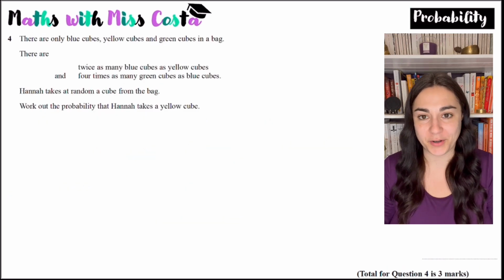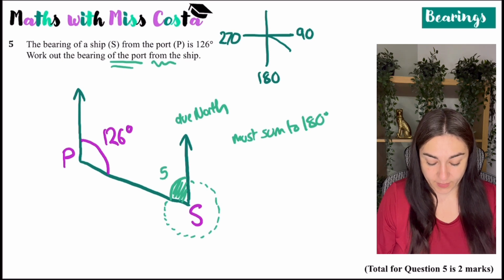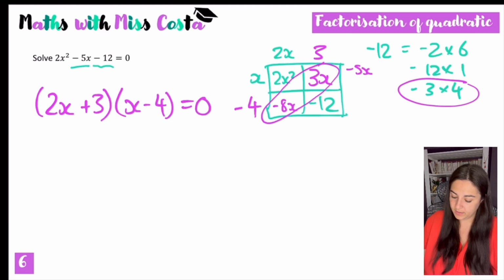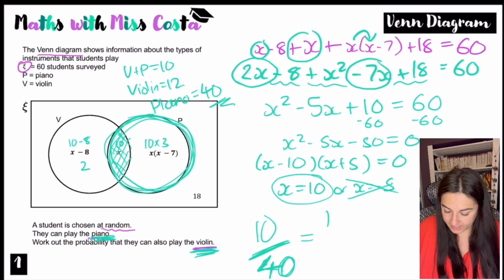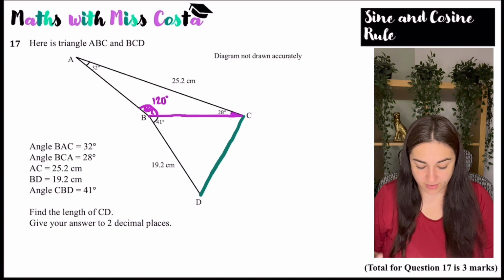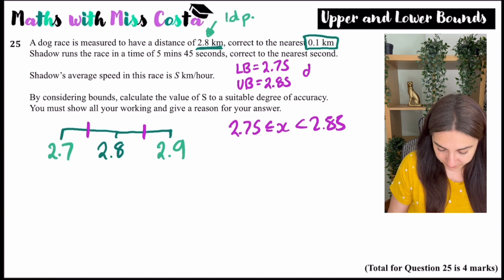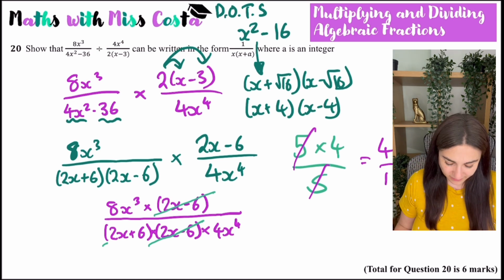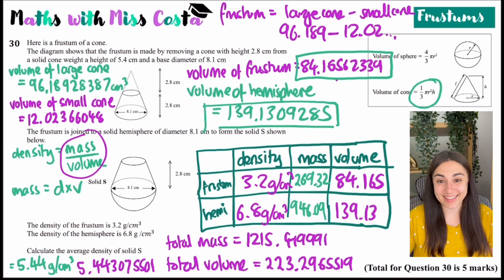GCSE Edexcel Maths Higher Predicated Paper 2 - Weds 4th June 2025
BEGINNING OF VIDEO IS SILENT - skip to 07:22 where the sound reappears
Video going through the most likely topics to appear for Edexcel Higher Paper 2
Video is very long so skip to the topics you are most unsure of :)

00:00 - Intro Topics (these are silent for some reason)
07:22 - Probability
09:36 - Rotations and Translation
12:09 - Index Laws
16:45 - Trigonometry and Pythagoras
23:02 - Using a Calculator
24:23 - Compound Interest
27:45 - Two Way Table
30:57 - Volume of a Cylinder + Ratio + Cost Problem
34:57 - Percentage Profit
36:43 - Bearings
38:47 - Forming and Solving Equations
42:30 - Probability Tree
45:00 - Converting Metric Units - Changing Volume and Speed Units
48:55 - Cumulative Frequency Reasoning
51:00 - Expanding Triple Brackets
53:23 - Product Rule for Counting / Combinations
57:22 - Cumulative Frequency and Box Plots
1:03:42 - Error Intervals
1:05:44 - Solving Linear Equations with variables on both sides + fractions + brackets
1:07:38 - Factorising a Quadratic
1:10:15 - Changing the Subject with factorising
1:12:16 - Simplifying - Turning Algebraic Fraction to Quadratic
1:15:02 - Laws of Indices
1:18:45 - Standard Form Conversions
1:21:54 - Surface Area of a Triangular Prism
1:24:54 - Sector of a Circle
1:29:13 - Vector Geometry
1:33:45 - Circle Theorems
1:35:58 - Venn Diagrams + Forming and Solving Equations
1:40:09 - nth term of a linear sequence
1:41:54 - nth term of a quadratic sequence
1:46:00 - reverse fractions (finding the original)
1:47:06 - Circle Theorems and Ratio
1:51:23 - Difficult Ratio - forming and simplifying
1:58:41 - Probability - Relative Frequency and Ratio
2:01:41 - Inverse Proportion
2:04:30 - Inequalities Regions
2:09:31 - Sine and Cosine Rules
2:15:10 - Bearings and Sine and Cosine Rules
2:27:49 - 3D Trigonometry
2:32:53 - Iteration
2:39:37 - Speed/Distance/Time with Upper and Lower Bounds
2:51:42 - Non-Linear Simultaneous Equations
2:59:44 - Adding and Subtracting with Algebraic Fractions
3:08:38 - Multiplying and Dividing with Algebraic Fractions
3:14:52 - Quadratic Sequences
3:20:23 - Circle Theorems
3:32:15 - Frustums